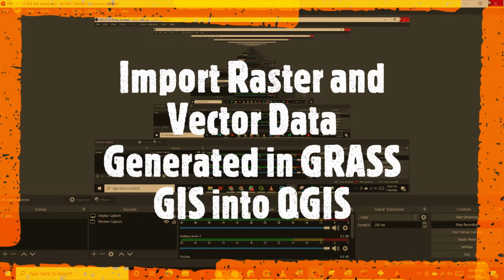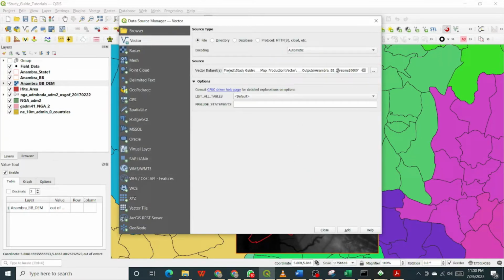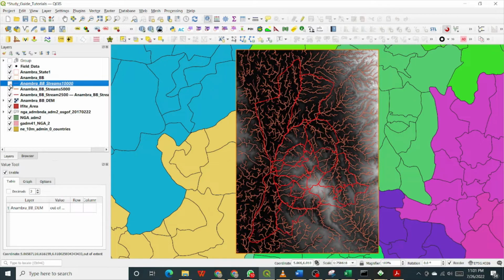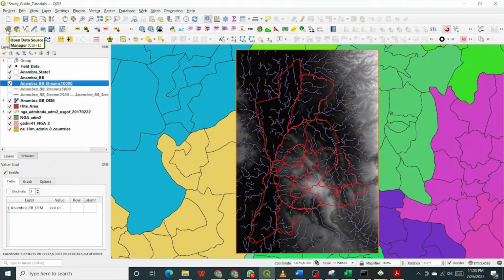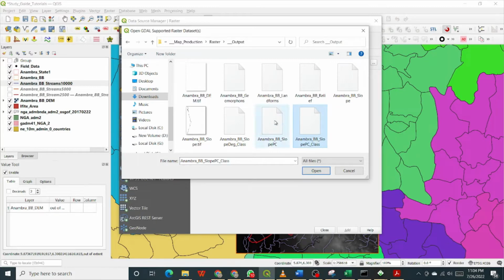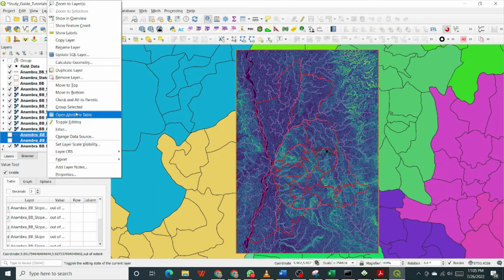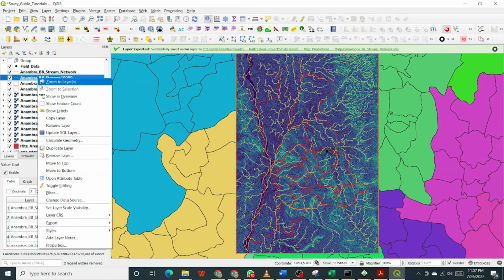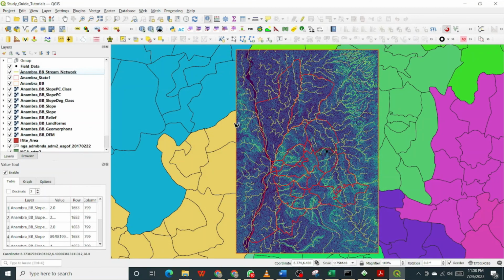8.1 Import Raster and Vector Data Generated in GRASS GIS into QGIS